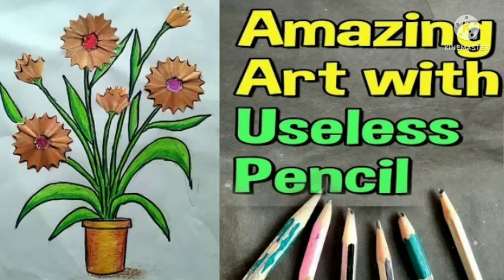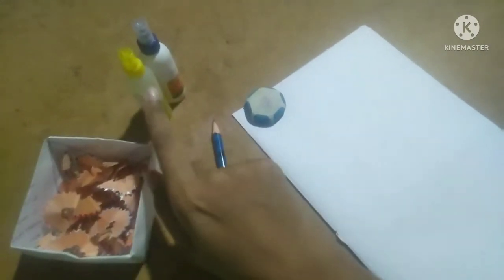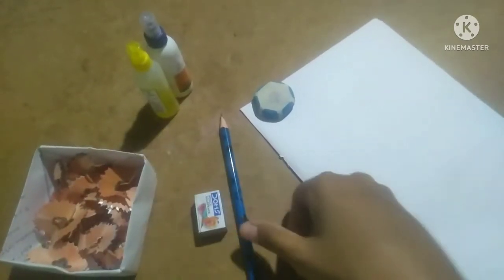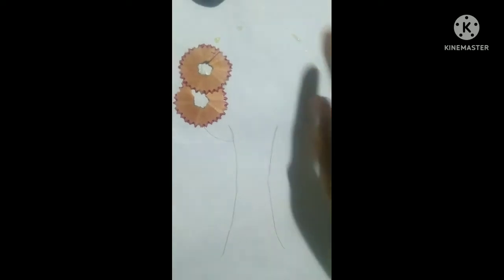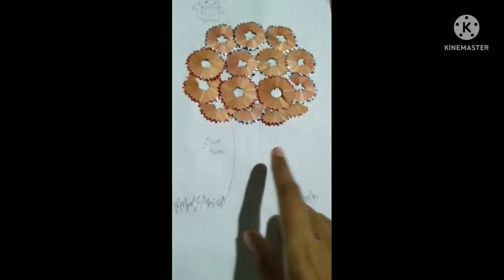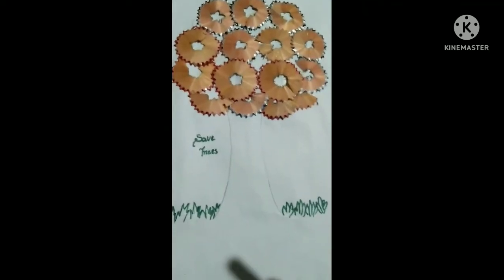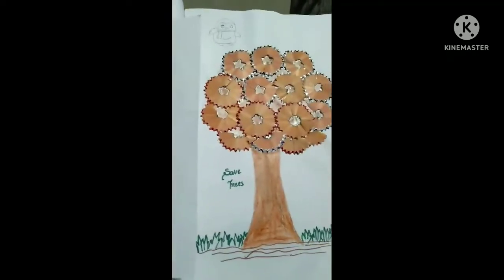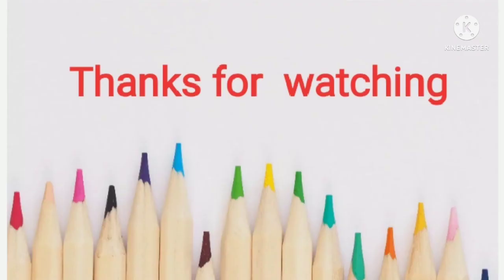craft with pencil waste✏️✏️